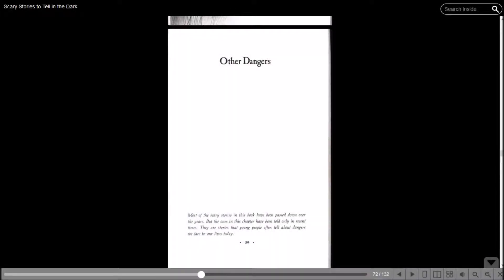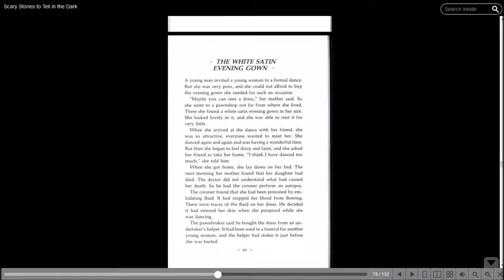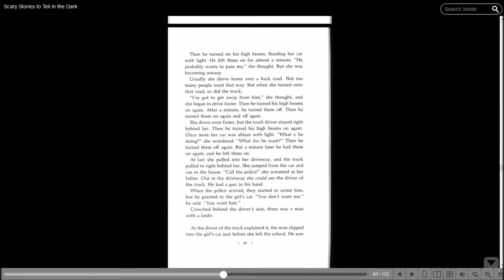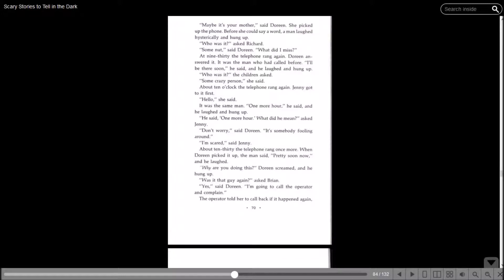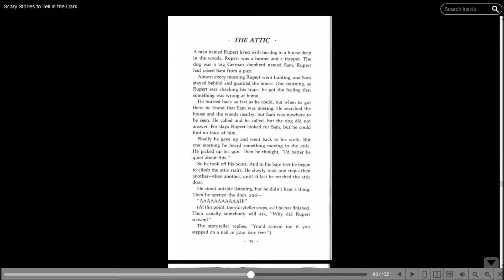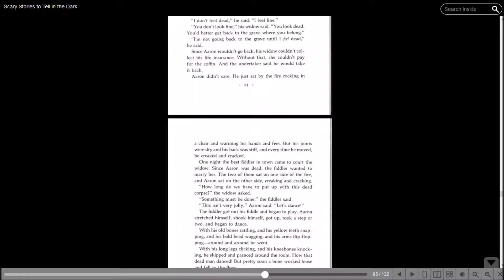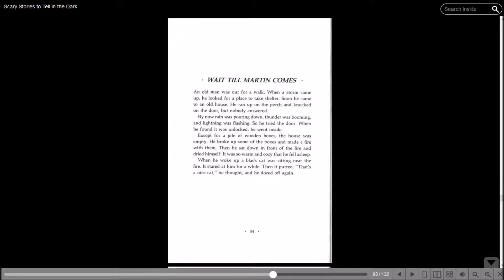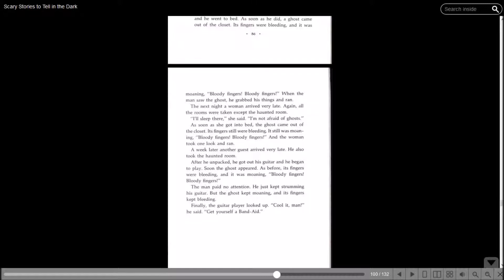Suddenly Over | Let's Read Scary Stories to Tell in the Dark #4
Finished the first book! Still have to find the others, so for now, that's it for SStTitD and wow does that look weird abbreviated.